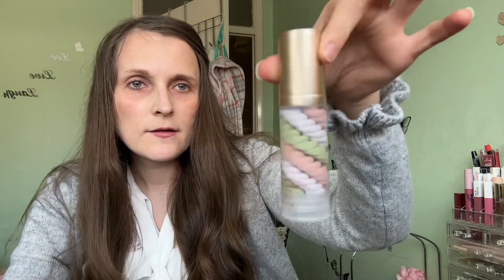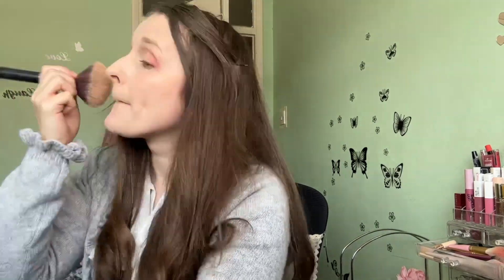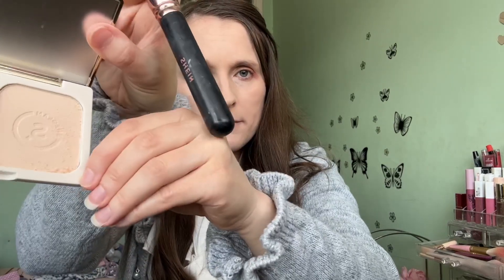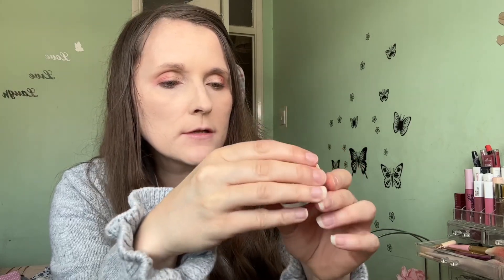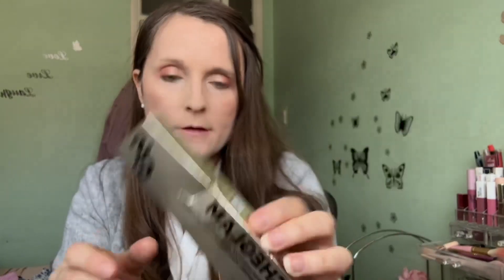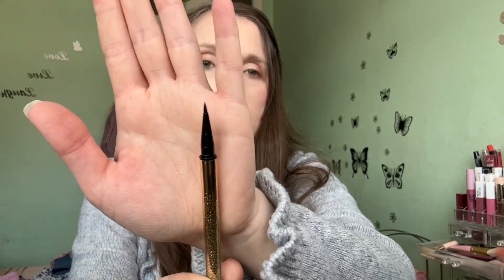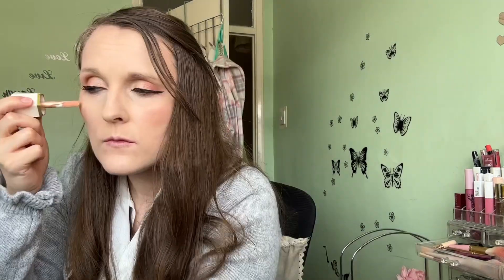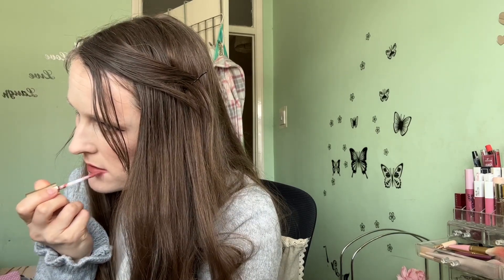Full face of SHEIN makeup - get glam for under £40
SHEIN makeup is amazing value and you can still guarantee you’ll look great. My full face cost under £40 in comparison to £94.91 for equivalent products from Maybelline. I’m really pleased with my final look and I love the eyeliner and eyeshadow. Do let me know what you think.